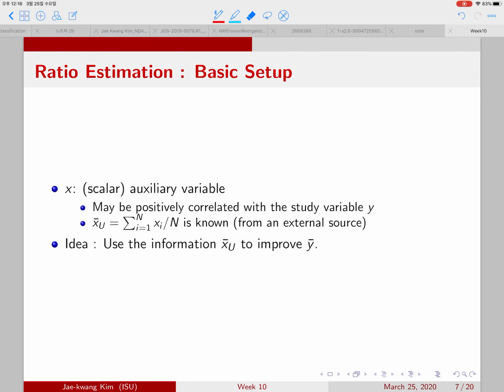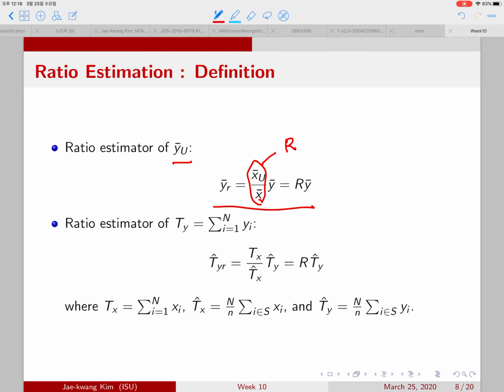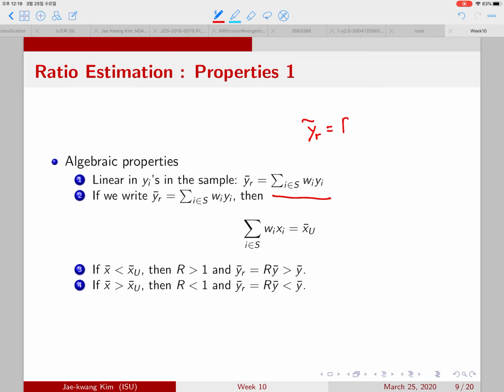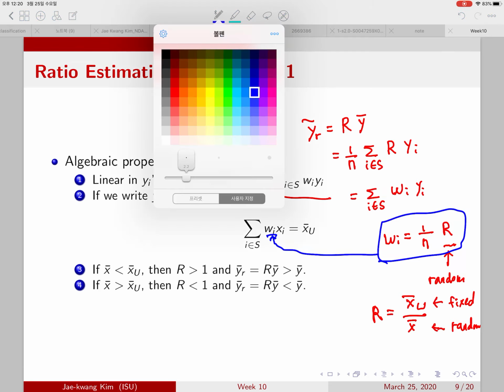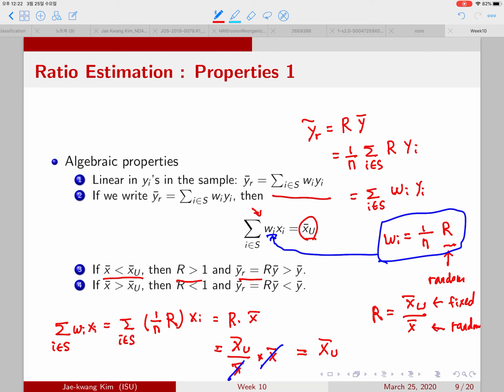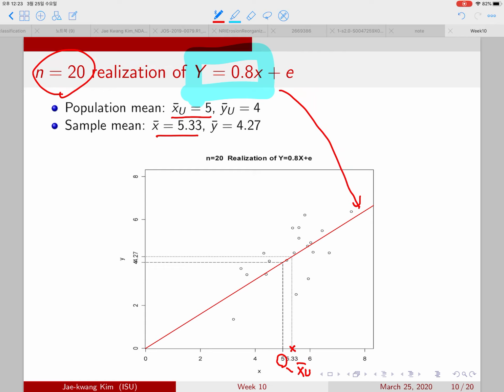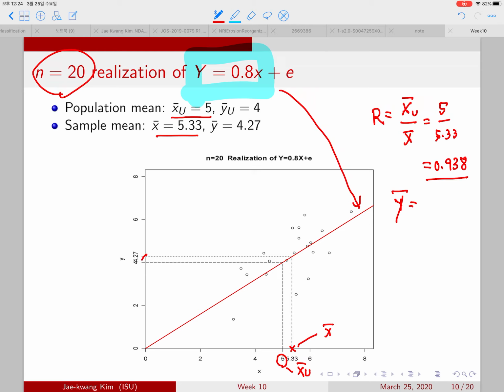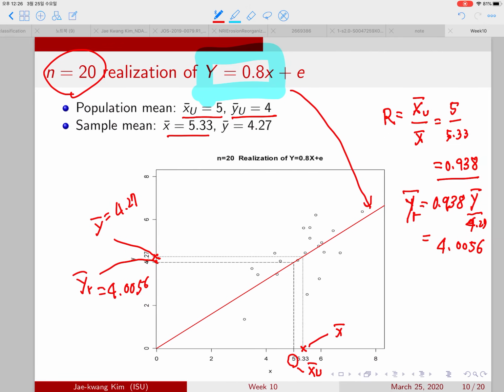Stat 421: Week 10 (Part 2)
Ratio estimation: Property 1